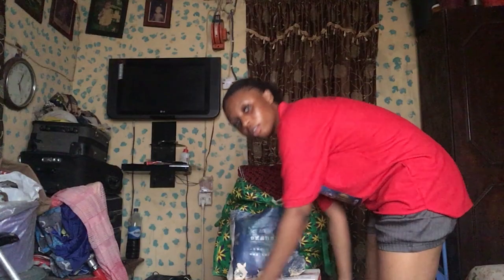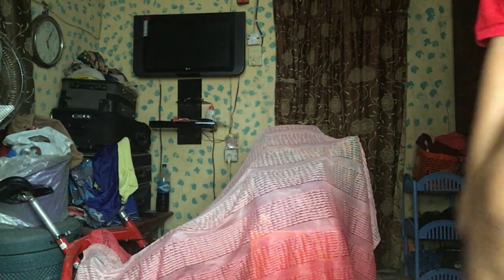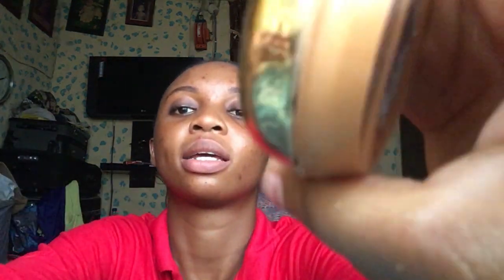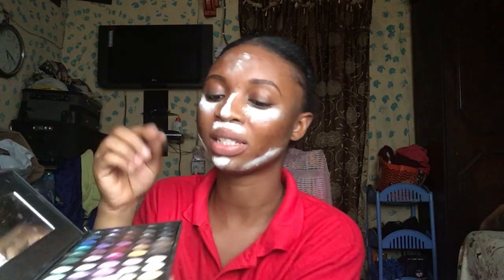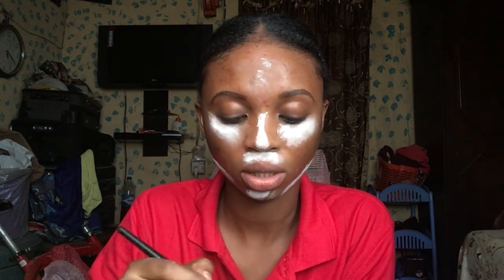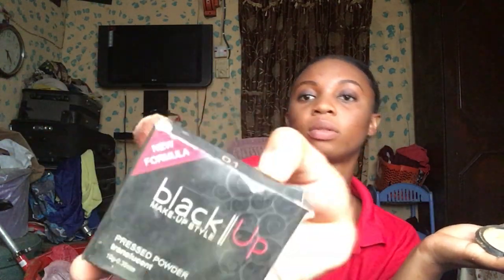THE NO MAKE UP MAKE UP TUTORIAL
HEY LOVES❤❤❤

USE TUBEBUDDY TO GROW YOUR CHANNEL, FOR ADWORDS/KEYWORDS, BANNERAD ❤🦋❤

F_A_Q_ Frequently Asked Questions🦋
 *What's your name? Toyin
 *How Old are you? 20, My Birthday is on April 25
 *Nationality? Nigerian
 *Ethnicity? Dad's Yoruba__Mom's Delta
 *Camera? My iPhone 7
 *Editing Software? Adobe Premiere Pro

LI
I'f you got to this point, comment, I'm Blessed🙏
Intro By @treasure_toyeen
tags (ignore);